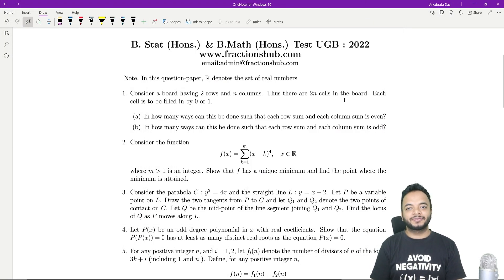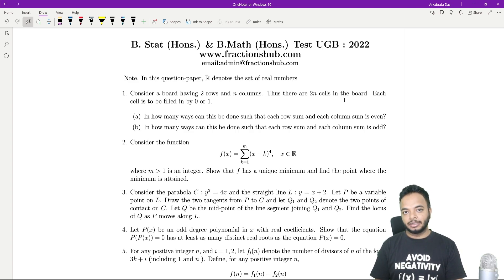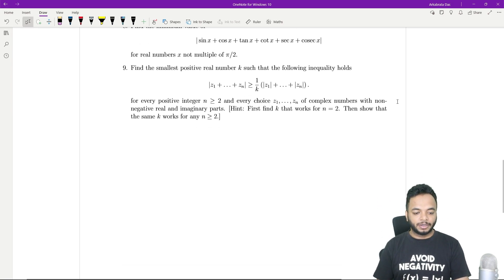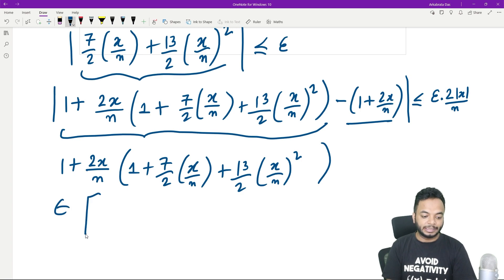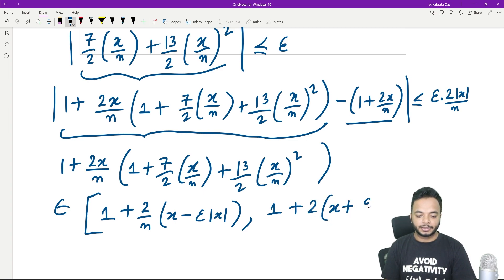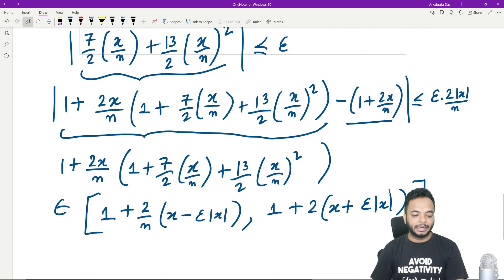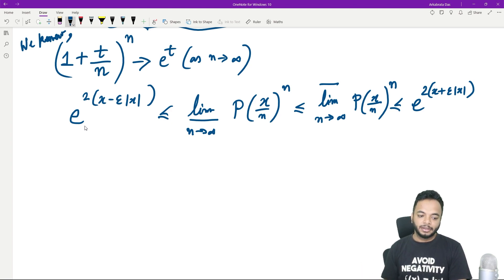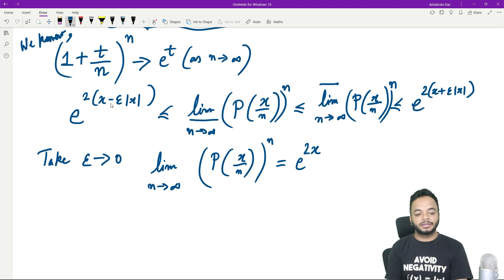ISI BMath & BStat 2022 Subjective (UGB) Problem 7 Solution, Sequence of Functions